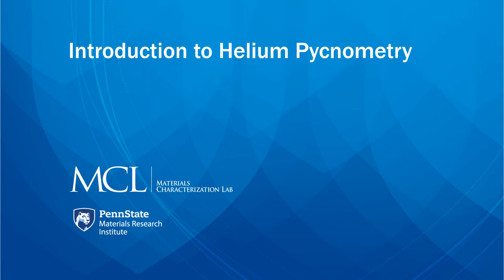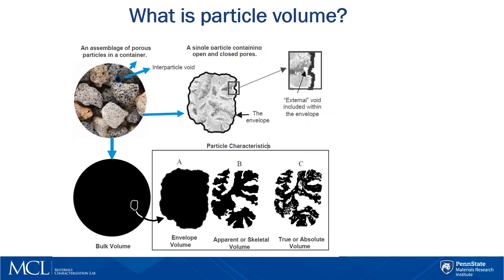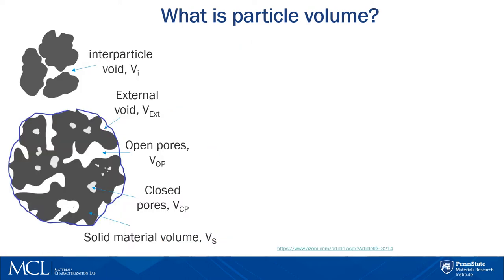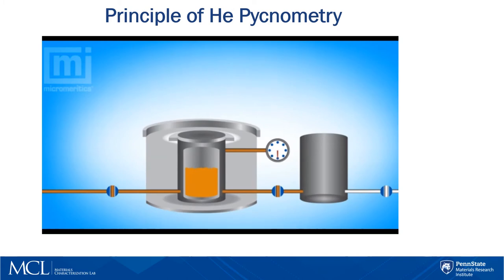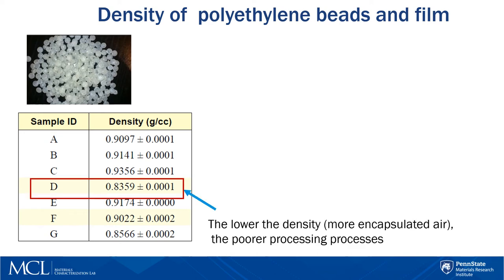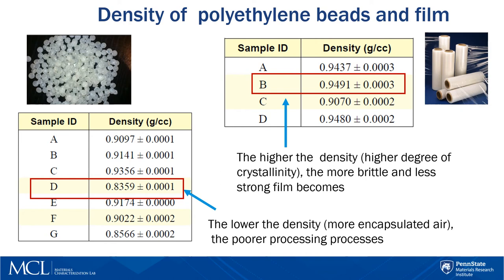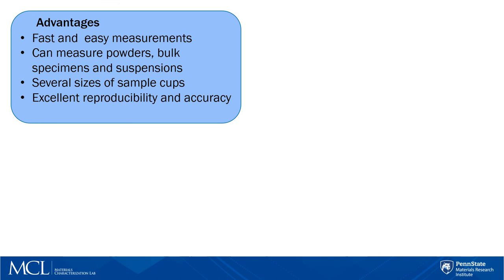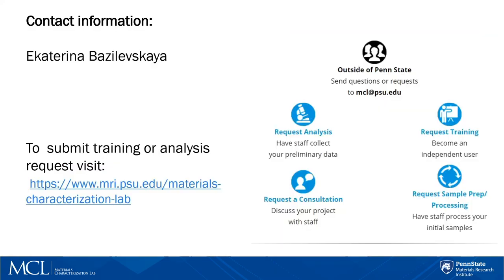Introduction to Helium Pycnometry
The Materials Characterization Lab: Introduction to Helium He Pycnometry
Helium Pycnometry is a method we use to measure the skeletal volume and density.